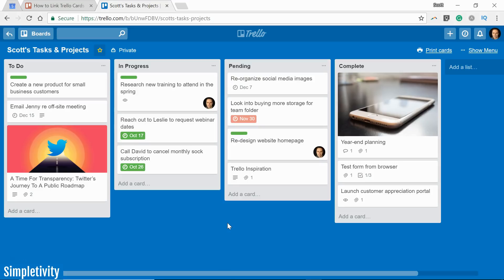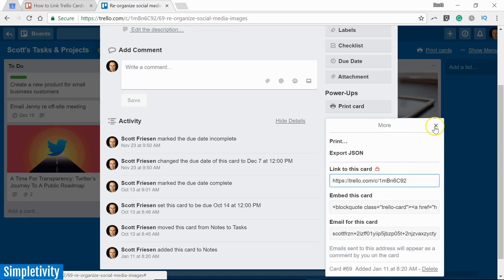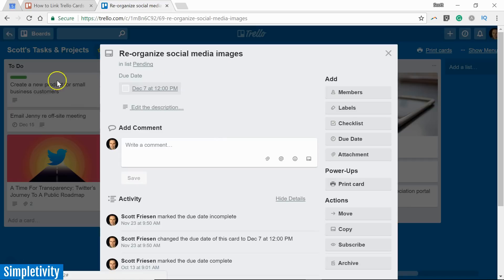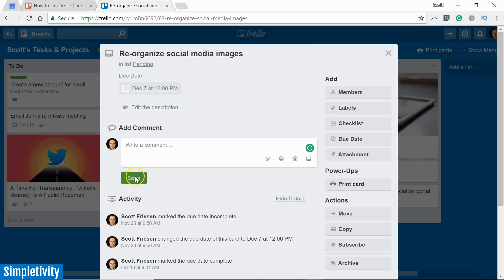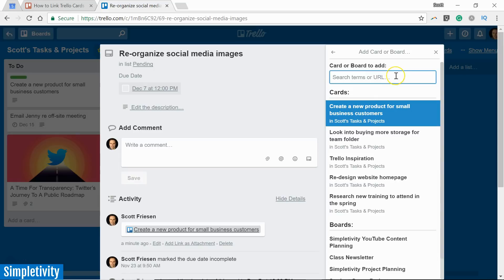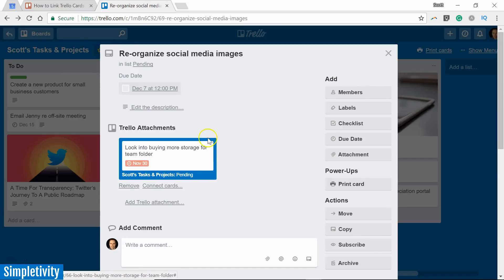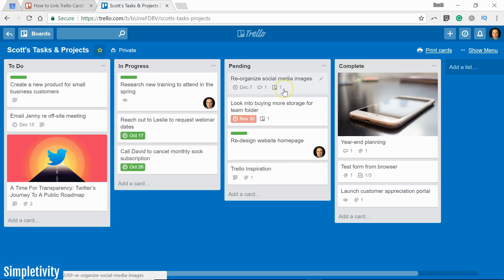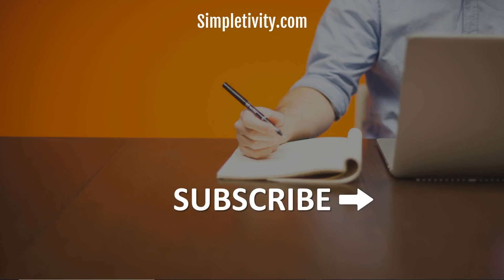How to Connect Trello Cards Together 🔗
Trello makes it easy to manage and organize almost anything. But what if you want to link Trello cards together or create sub-tasks? Did you know that you can create relationships within Trello?

Not only can you link cards to other cards and boards but you can actually see a preview of the related card. This makes it so much easier to create connections between your Trello projects. It also makes going back and forth between cards so simple.

In this video, Scott Friesen shows you 3 different ways to create links within Trello. So get ready to get more out of your project management experience.